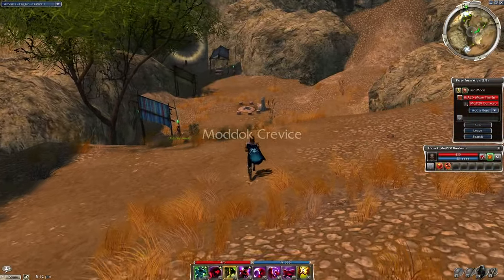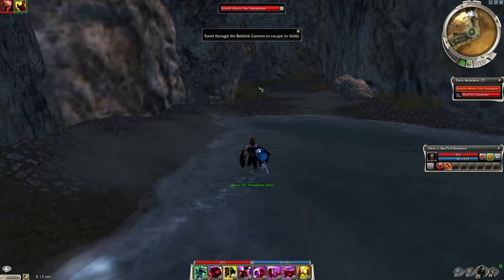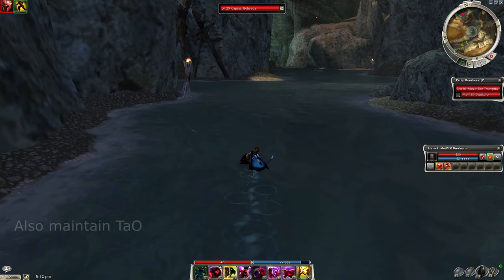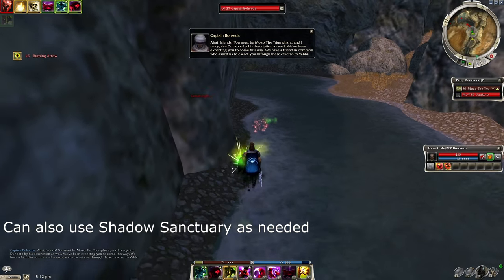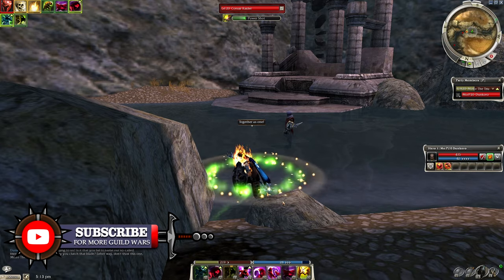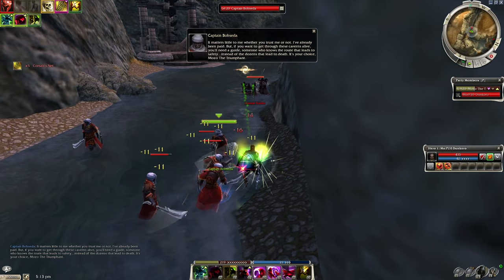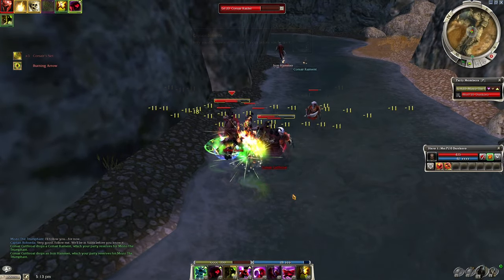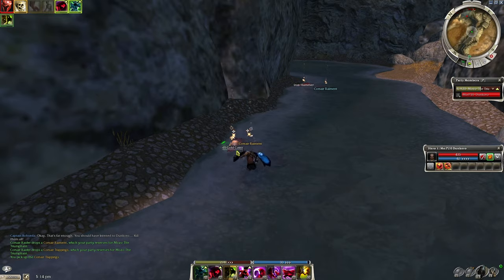Rune/Insignia & Q8 Weapon Farming in Moddok Crevice - Guild Wars 1 Ranger Farm R/A, HM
This is how you can farm the Moddok Crevice Mission for Q8 weapons and armor pieces to salvage runes and insignias in Guild Wars 1.  This is one of the few places in the game where you can farm max Q8 weapons.  Colossal Scimitar for one ;)  I have also noticed that a lot of armor drops here.  Highly recommend identifying them and salvaging the runes and insignias off of them and sell to the rune trader.

Some of the Corsair warriors might scatter after taking a little damage.  That is fine.  Once you jump into the rangers, they should come back in.  You will also have Together as One up which boosts your melee damage, so just spear them down.

📄Template: OgcSc5PT3lHQj1rgIQ4OhOCH
👘Armor: +3+1 expertise
🏹Weapons: +10 armor vs piercing shield, +20% enchanting spear.

►My Desktop
►My Laptop
►My Mic & Recording Equipment
►Guild Wars Related Stuff

Mozo - Guild Wars